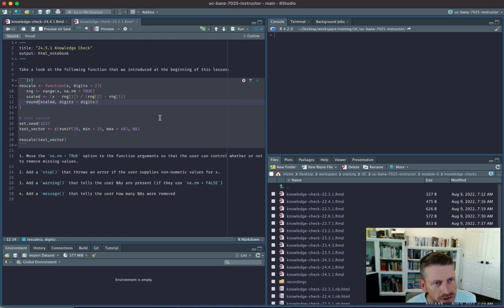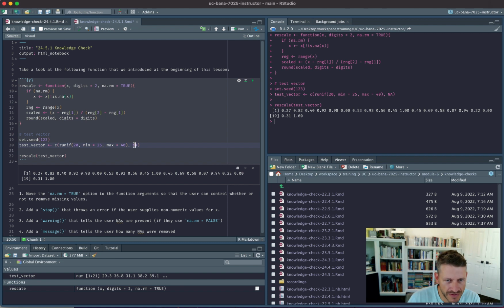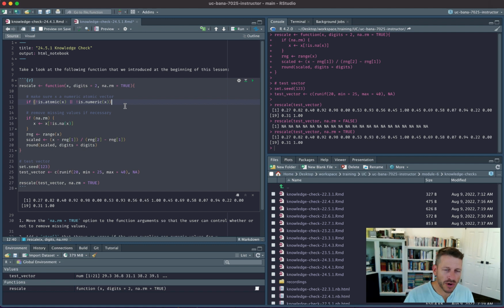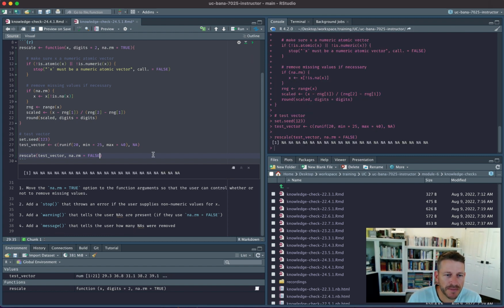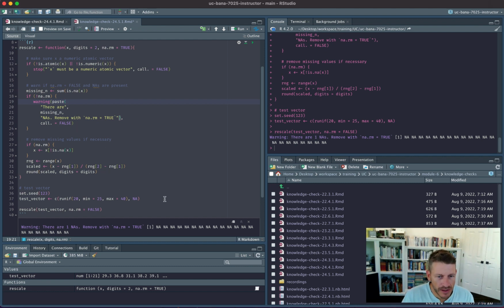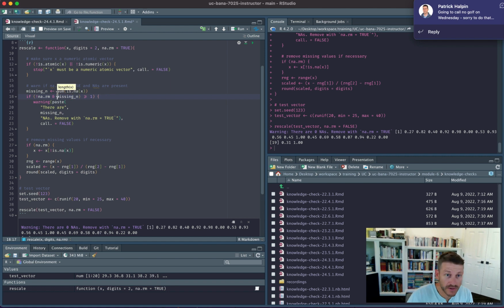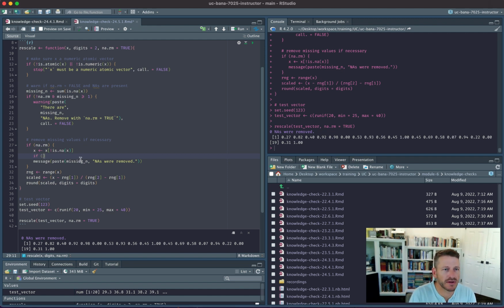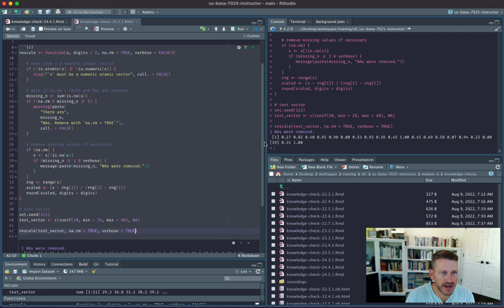Checking Arguments & Conditions: Knowledge Check 24.5.1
This video accompanies the Knowledge Check 24.5.1 in the Checking Arguments & Other Conditions section of Lesson 6c: Writing Functions